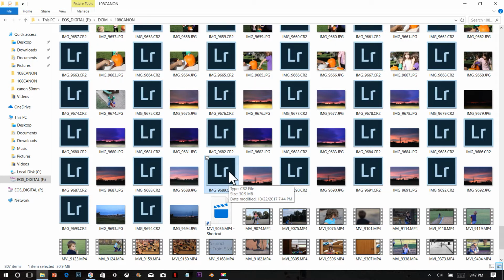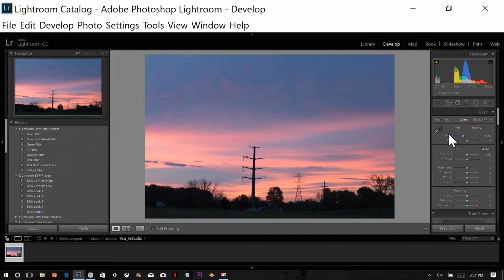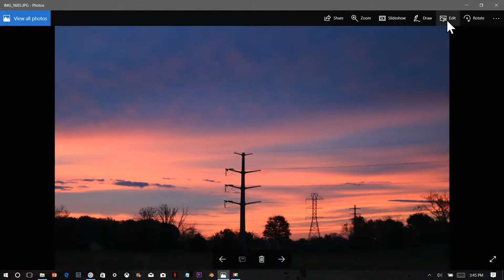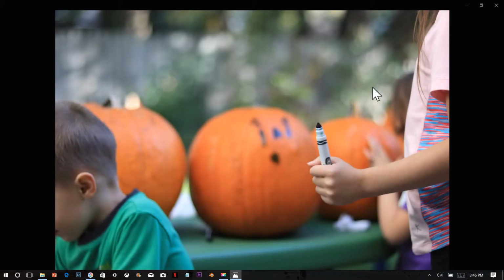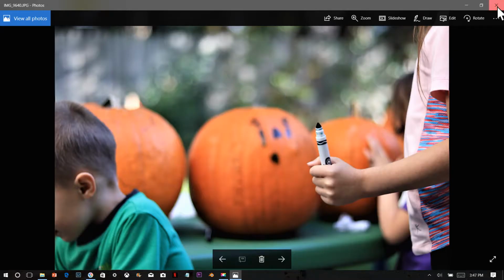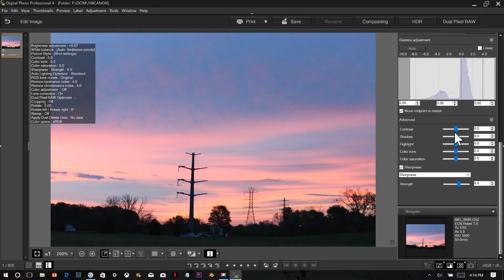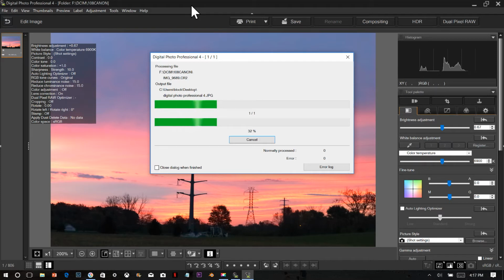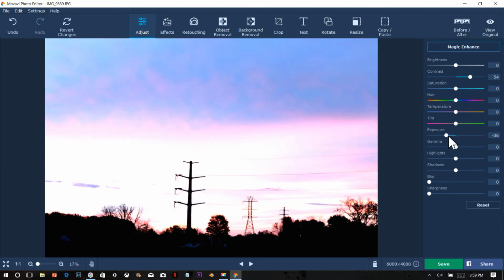Photo editing options for beginners using the Canon EOS T7i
These are some photo editing  options for Canon Eos users. I use these all the time, and they are very effective, with the exception of the Movavi software.  I briefly cover Adobe Lightroom, Windows 10 photo editor, Canon Photo professional 4, and Movavi photo editing software.

This is the Camera and the gear I use to film this video:

Rode VMGO Video Mic GO Lightweight On-Camera Microphone Super-Cardioid